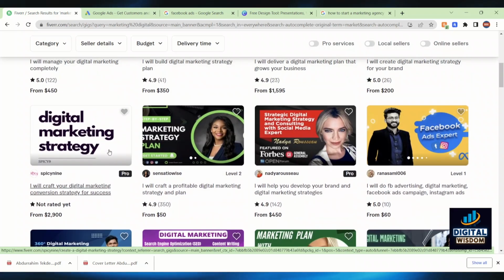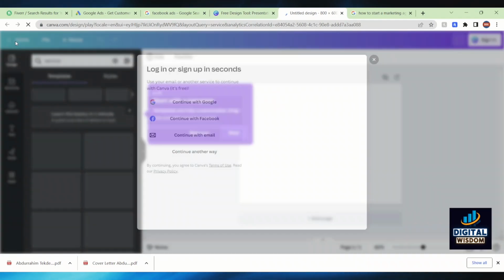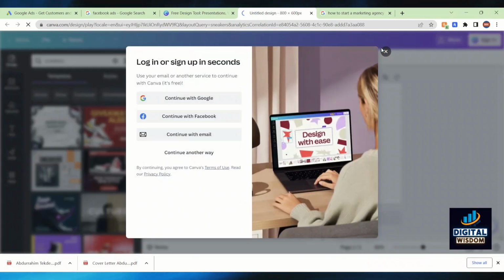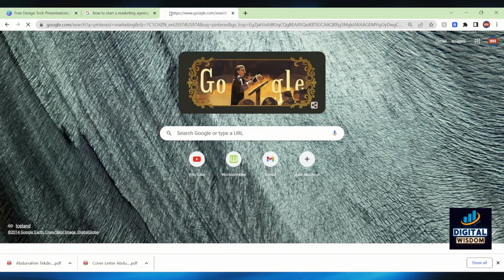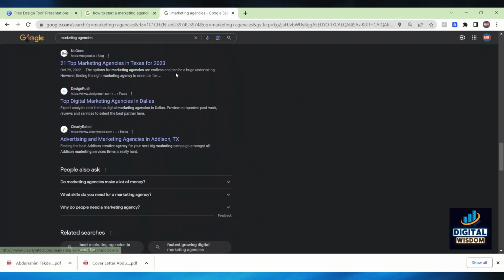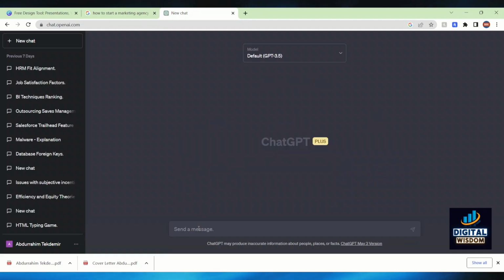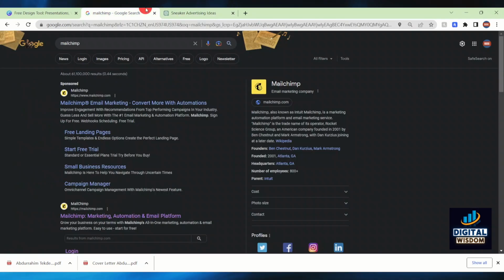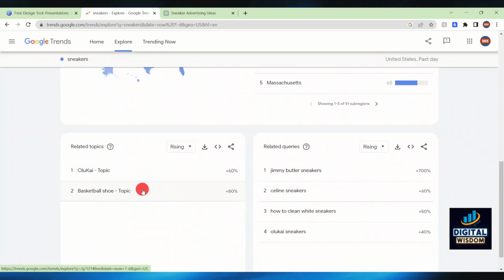How To Start A Social Media Marketing Agency (SMMA) In 10 Minutes!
Welcome to the ultimate guide on kickstarting your agency in minutes! We're not just talking about a social media marketing agency (SMMA) - but one that can also sell website development, reputation management, SEO, paid ads, and so much more. We'll show you everything - from creating your agency website, to finding leads that desperately need your services and contacting them.

In this step-by-step tutorial, you will learn how to:
✅ Build a beautiful, fully-functional, high-converting agency website
✅ Identify leads that are in desperate need of your services
✅ Write compelling outreach emails with AI and ChatGPT
✅ Send personalized emails and follow-up messages to your prospects
✅ Delegate the hands-on work, so you can focus on growing your agency!